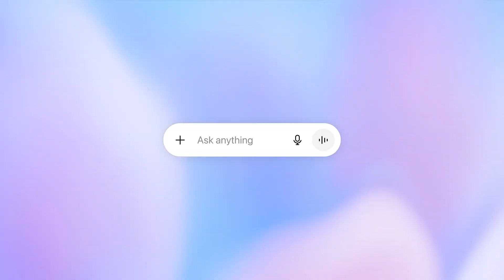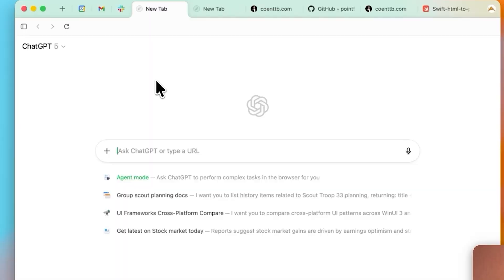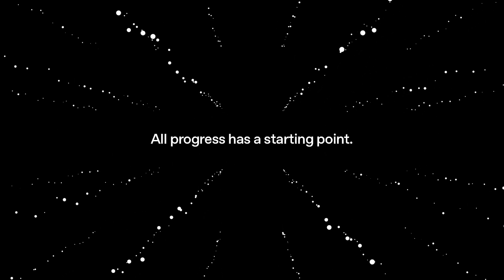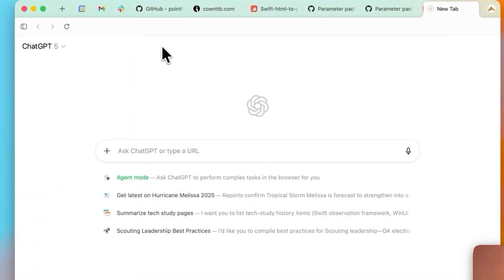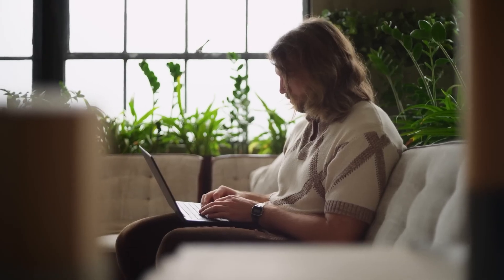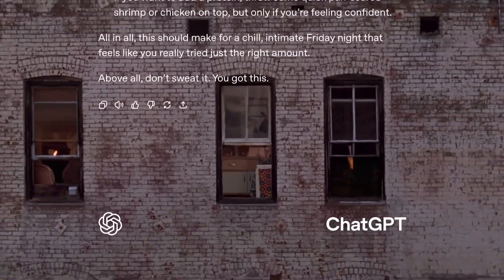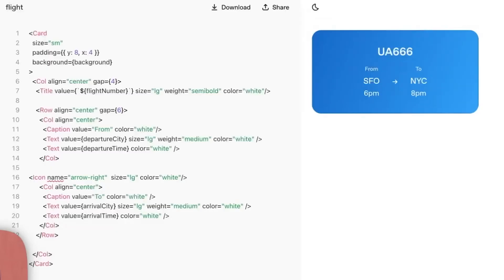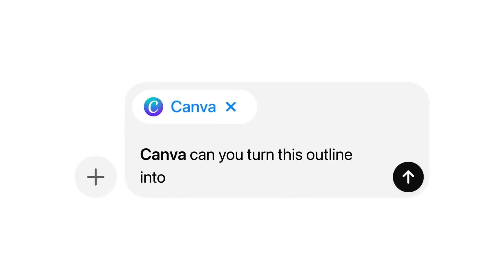Outrage Erupts Over GPT-6: OpenAI Breaks the Rules?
OpenAI just triggered a global debate—again.
What began as a celebration of innovation has turned into one of the most turbulent moments in the company’s history. From a rocky GPT-5 rollout to the explosive reactions surrounding its adult-content policy and a math scandal that embarrassed top researchers, every headline raises the same question: has OpenAI lost control of its own momentum?
In this video, you’ll learn how GPT-6 became the center of controversy before even launching, why ethics experts are clashing over AI intimacy, and how internal tensions between innovation, safety, and public trust are reshaping the company’s future. You’ll also see how Google, quietly but strategically, is catching up with Gemini 3.0, signaling that the AI race is far from over.
These events matter because they reveal what’s really at stake in the AI revolution—not just smarter models, but the credibility of the companies building them. From political bias training to privacy risks, from mathematical misfires to billion-dollar partnerships, every decision is now a test of transparency and responsibility in the most powerful technology of our time.